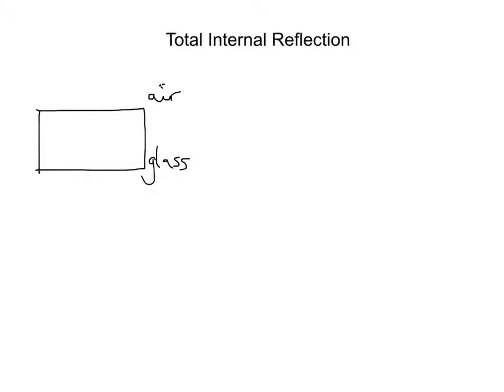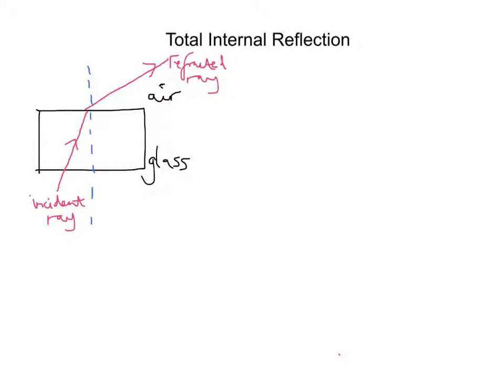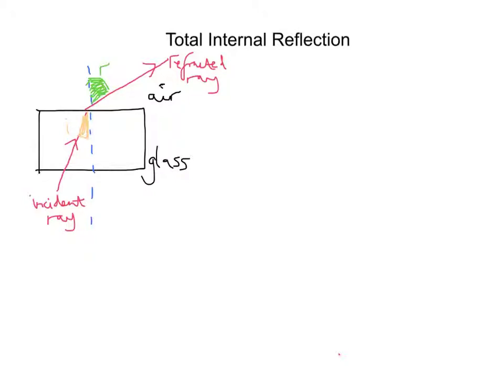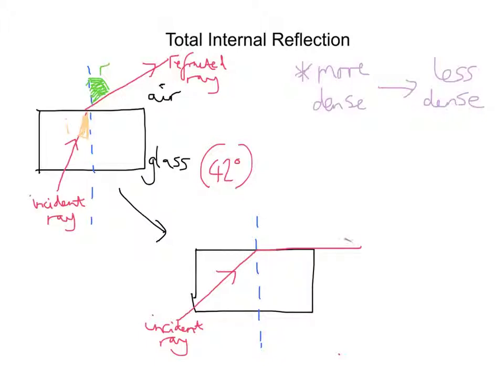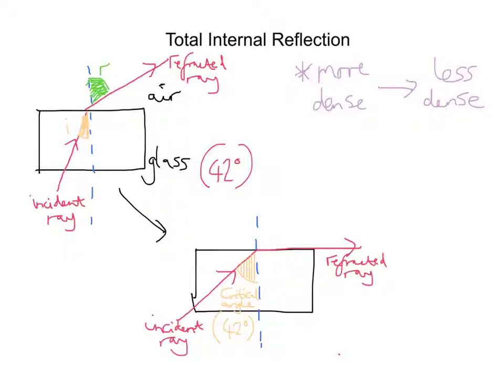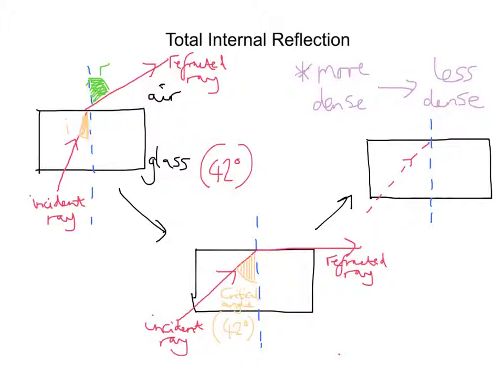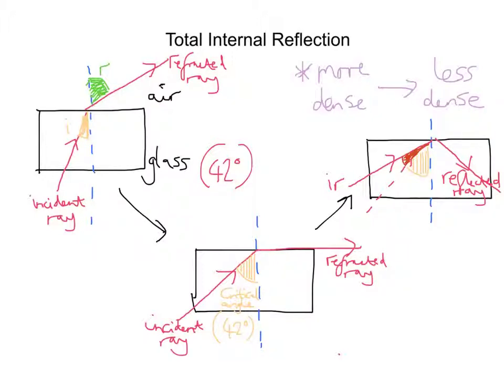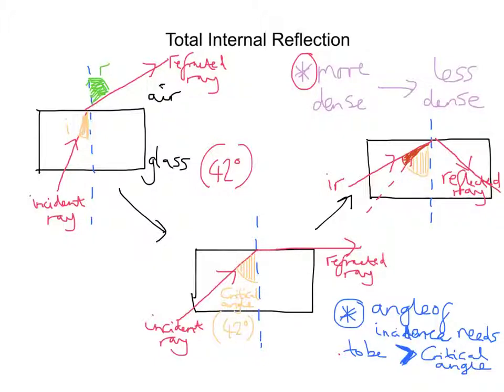mr i explains: Total Internal Reflection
In this video, I explain the phenomenon of Total Internal Reflection -- when an incident light ray is moving from a dense medium to one that is less dense, it is typically refracted away from the normal (an imaginary line drawn at 90 degrees to the surface of the boundary between the two materials). If the wave strikes the boundary at an angle larger than a particular critical angle with respect to the normal to the surface, we see total internal reflection of that wave (the reflected ray).